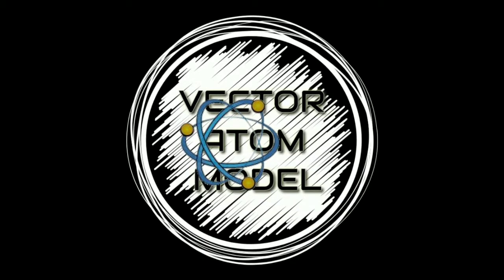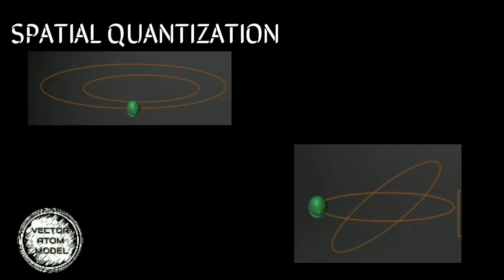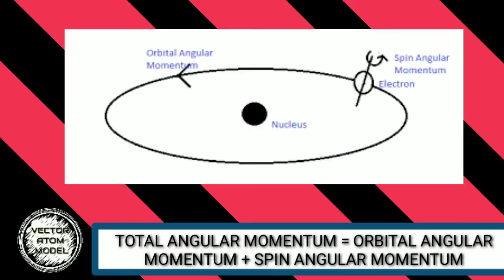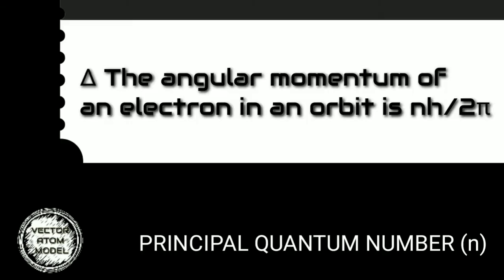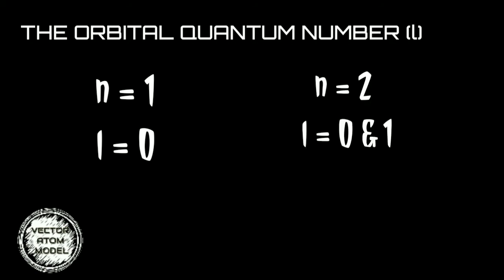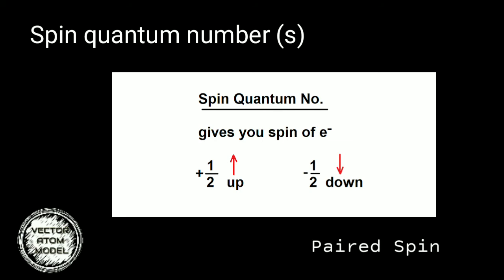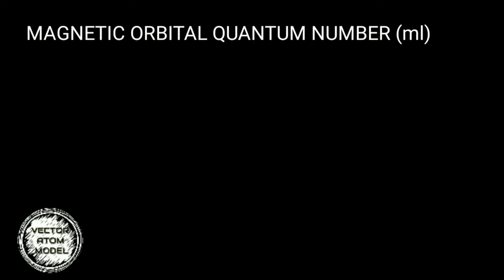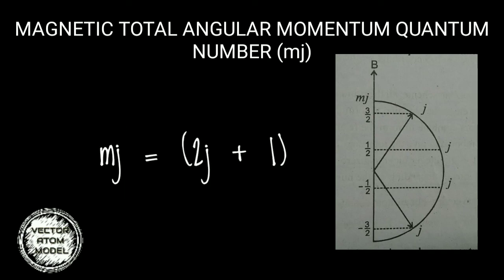Vector Atom Model